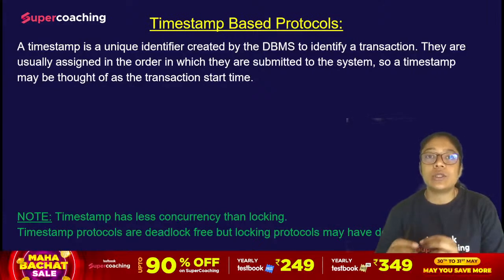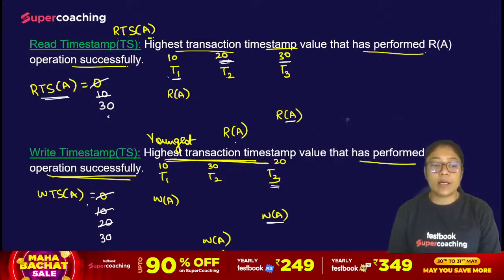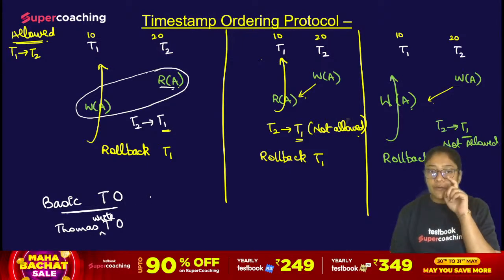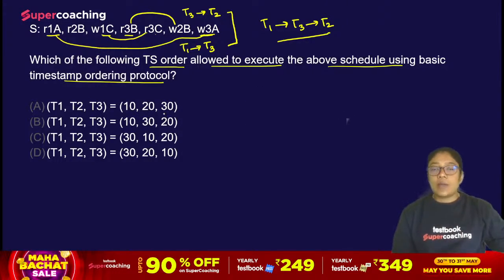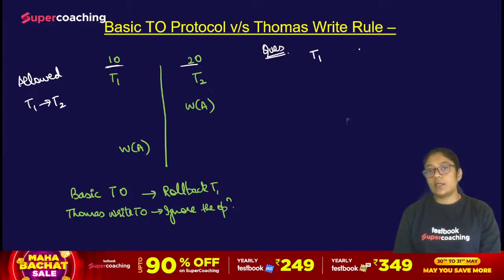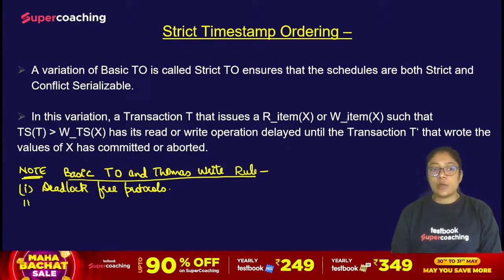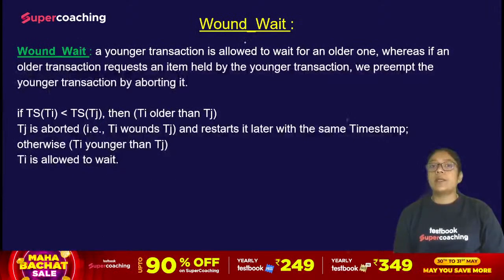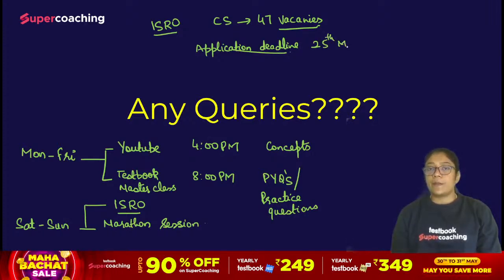Basic of DBMS | Timestamp Based Protocols | GATE CSE 2024 Preparation | Shefali Ma'am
v=_ENH6NxoS0g&list=PLGQ-fNlb4a6btiLR1HAdQseVL43vZ58va

1. 30+ Courses by Super Teachers
2. 2500+ live classes by Experts
3. Dedicated doubt clearing sessions.
4. Take the advantage of real-time interaction with India’s best teachers
5. 500+ study notes for all subjects
6. 1000+ Full Mock Tests